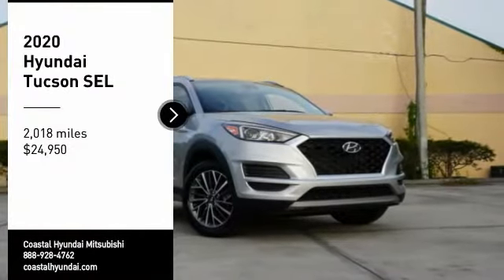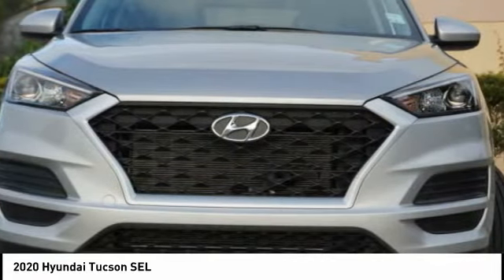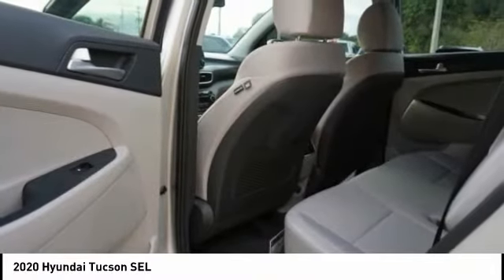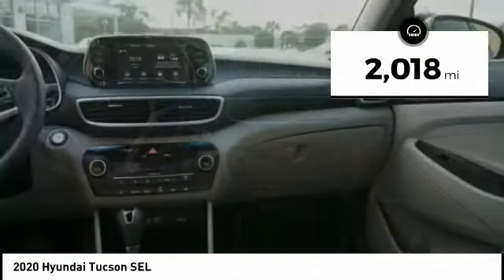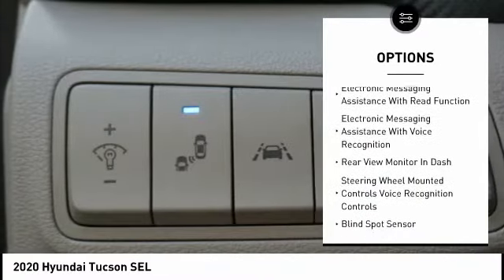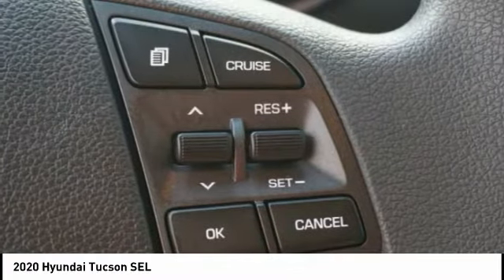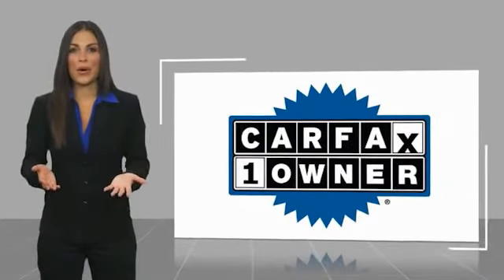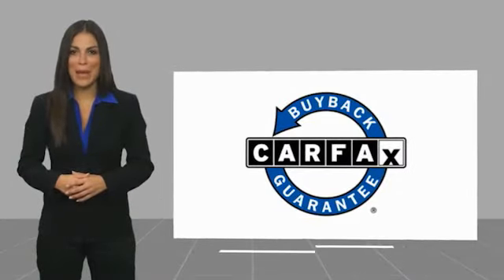2020 Hyundai Tucson Melbourne FL H72099A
2020 Hyundai Tucson SEL

This 2020 Hyundai Tucson SEL in Stellar Silver features: FWD Clean CARFAX. CARFAX One-Owner. Recent Arrival! Odometer is 2543 miles below market average! 22/28 City/Highway MPG Visit our virtual showroom 24/7 @